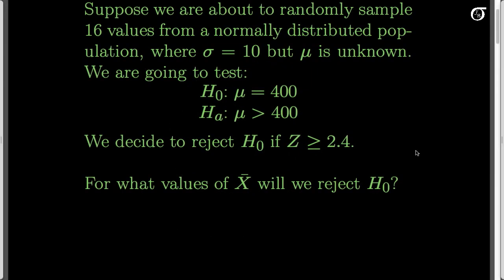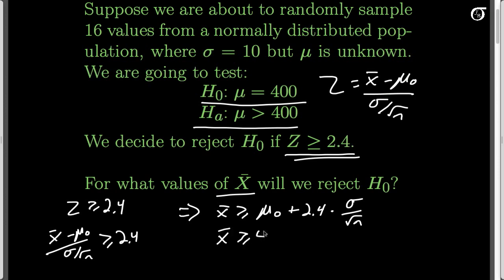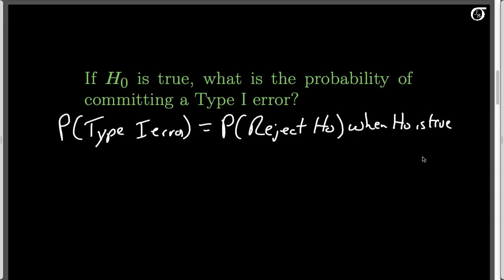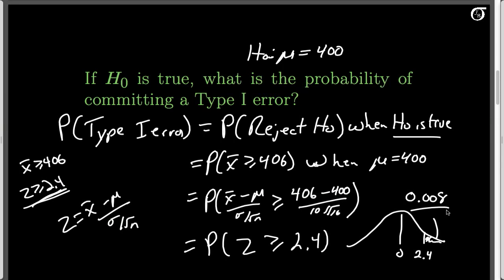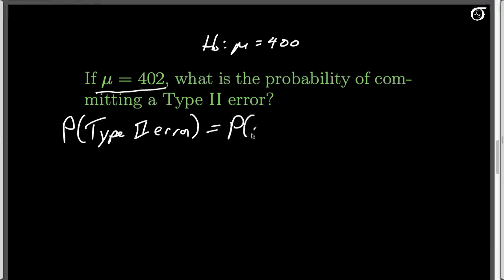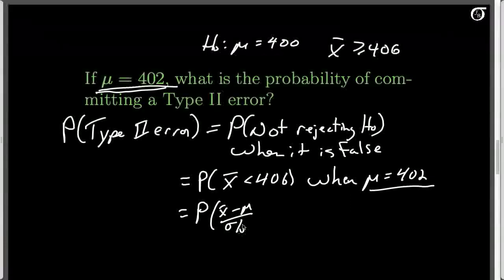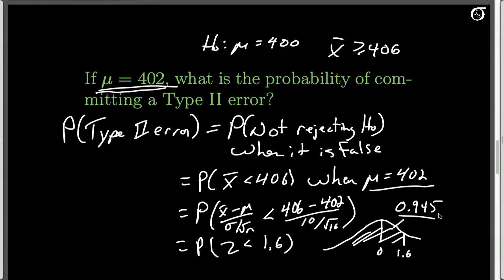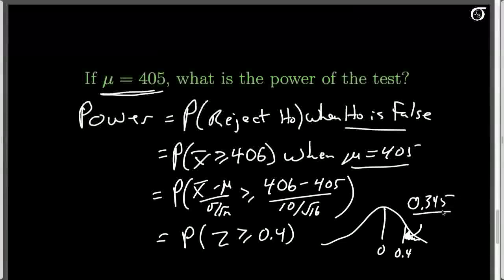Calculating Power and P(Type II error) (A One-Tailed Z Test Example)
I work through an example of calculating the probability of a Type I error, the probability of a Type II error, and the power of a one-tailed test.